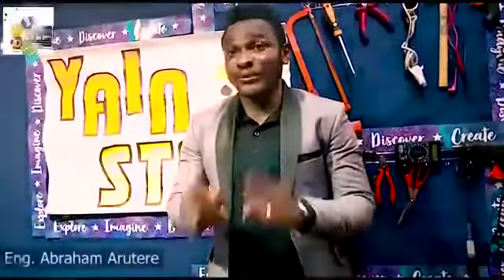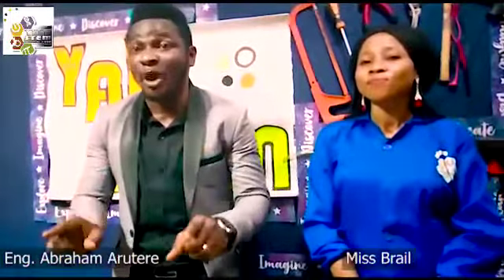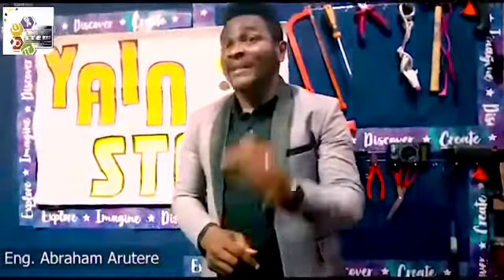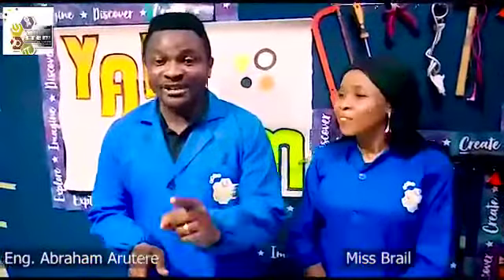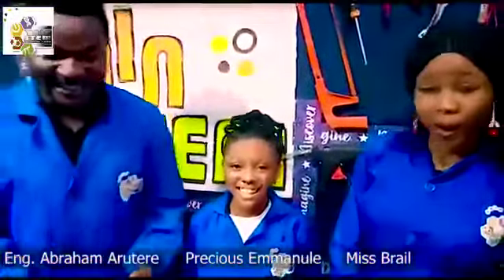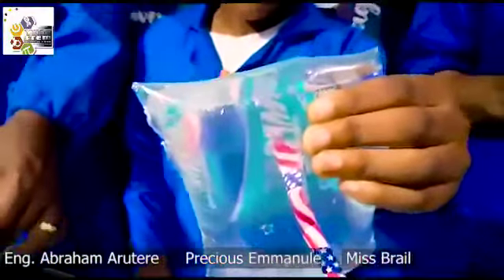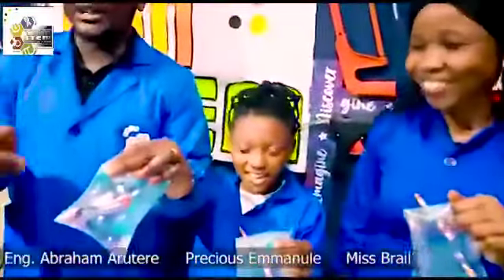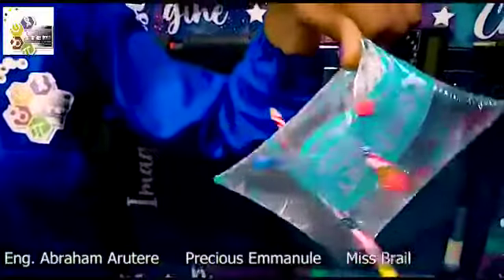Wow..amazing science experiment at home II Poke a liquid bag with sharp pen without it popping.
Hi friends, In this amazing video, we will learn about polymer science. We will poke a liquid bag with pen without the water spilling out. Thanks to the knowledge of polymer science.

This experiment is a cool one for kids to learn about polymer science.

Materials needed :
Satchet bag of water
Pencils

Don't forget to try in out in a messy area.

Also send in your comments, on any experiment or invention you would love to have us do.

                  On  face book @ yainsteamfunlab.